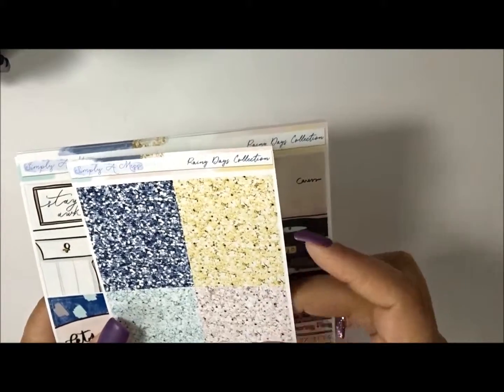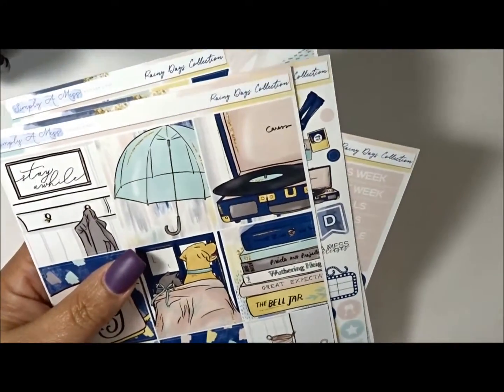Upcoming April Plan With Me Kits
April is here, so hopefully we will be in full Spring Mode. Here are the upcoming kits that I will be using for April. **Sidenote** forgot we had 5 weeks so one kit is missing.

Shops Mentioned
Simplyamess
Planningworld
ShopJessicaHearts

Inserts: Sewmuch Crafting
Thirty-One- Business Planner
Recollections- Memory Keeping
FiloFax A5 Planner
Malden Personal Planner